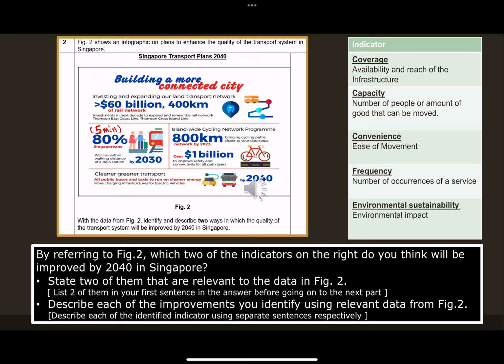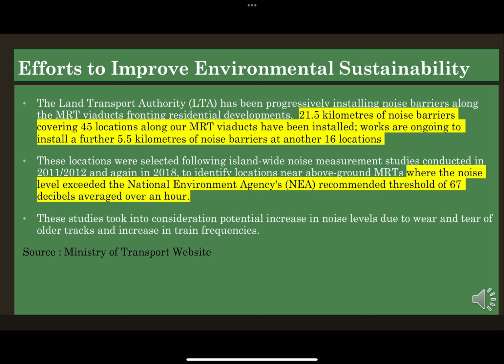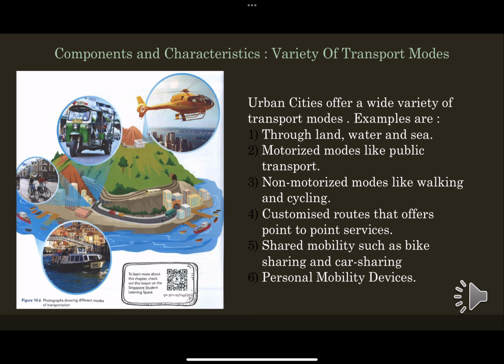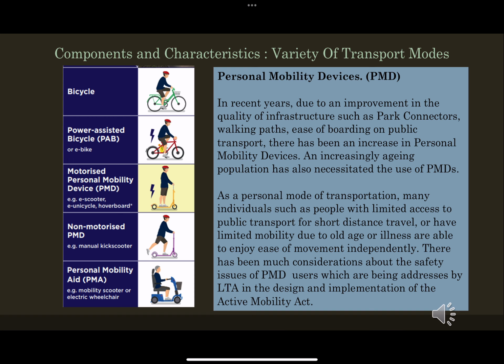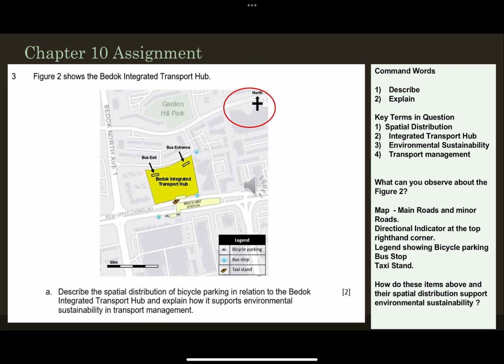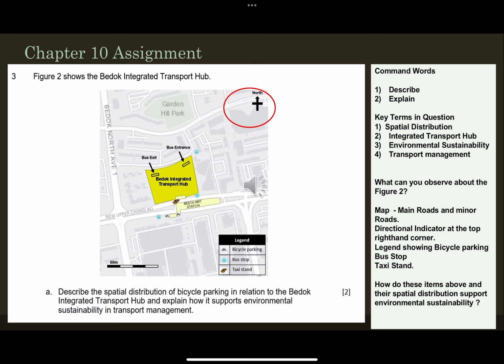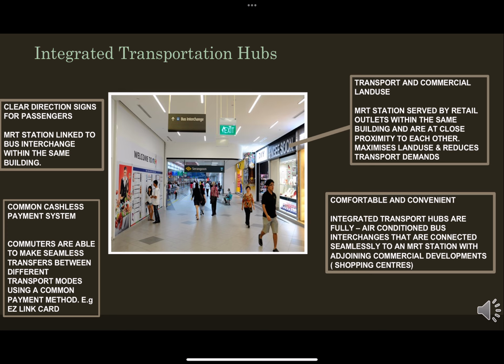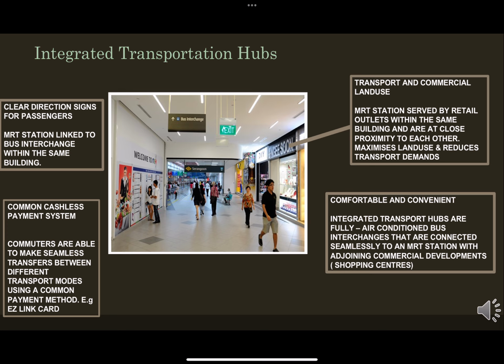Sec 2 Chapter 10 Transport Hubs